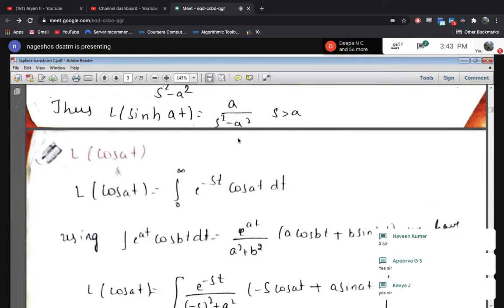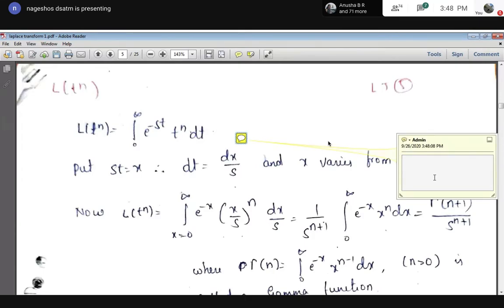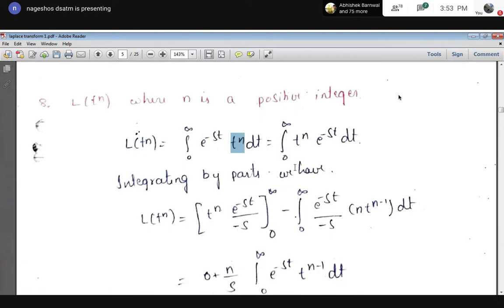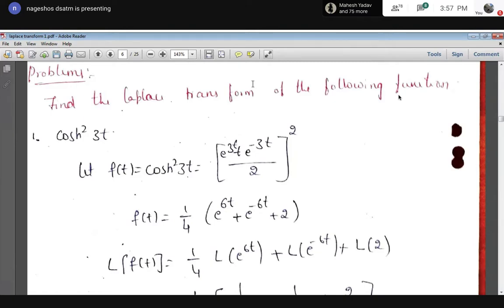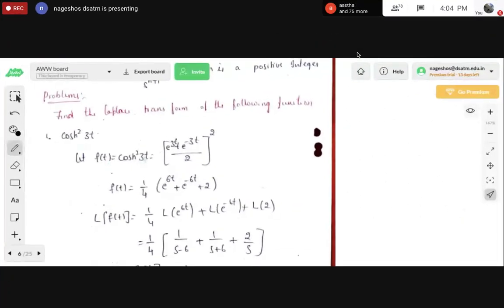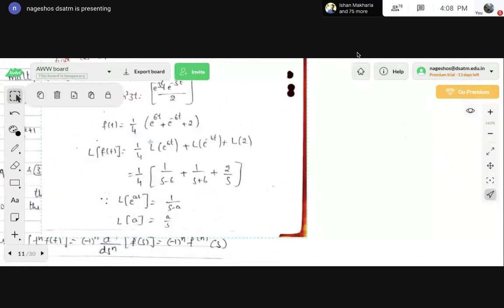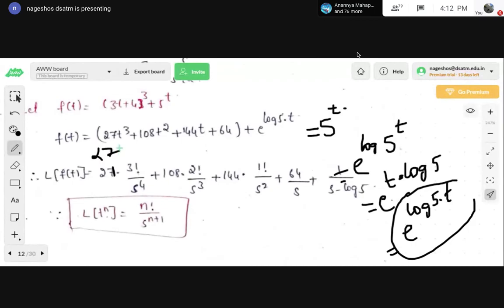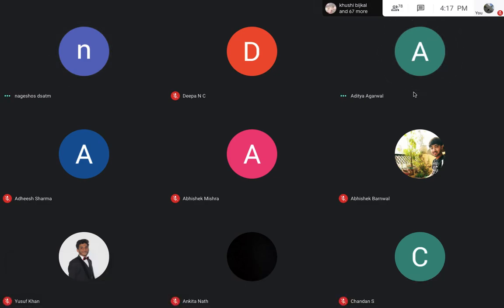Maths 26 Sept